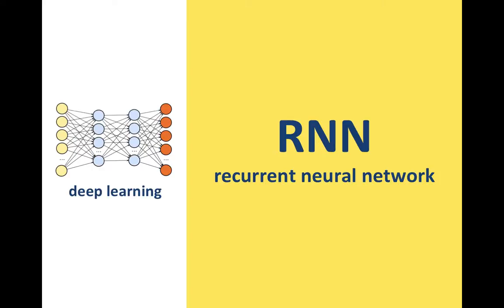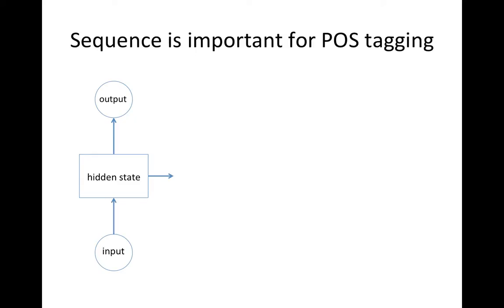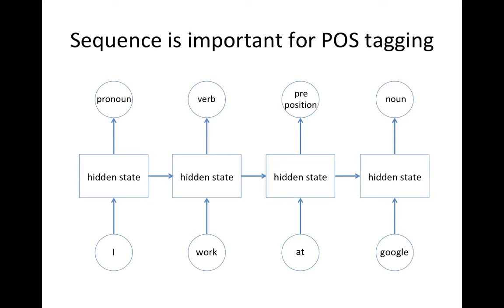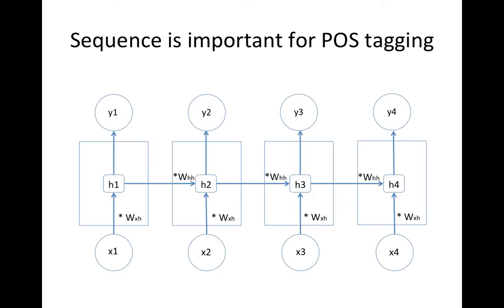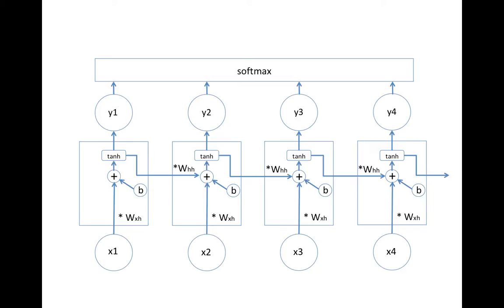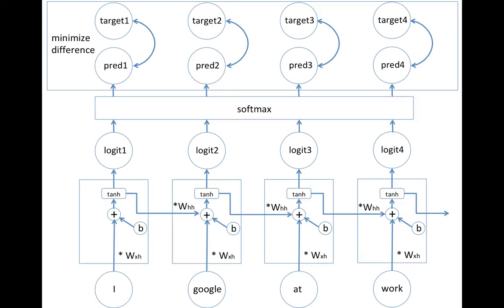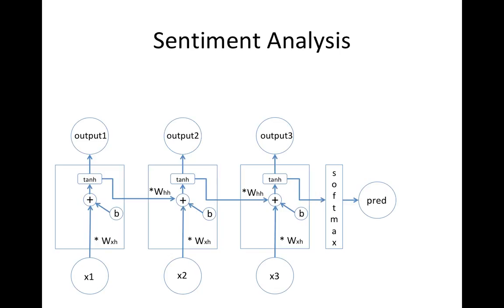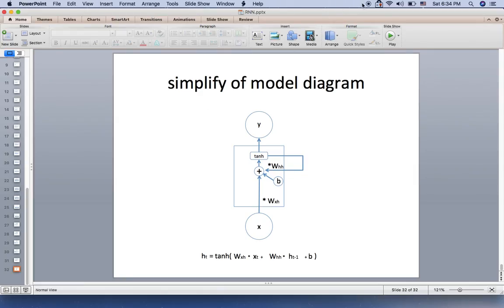[deep learning] RNN basic (Vanilla Recurrent Neural Network)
Easy tutorial to understand the logic of RNN (Vanilla Recurrent Neural Network)